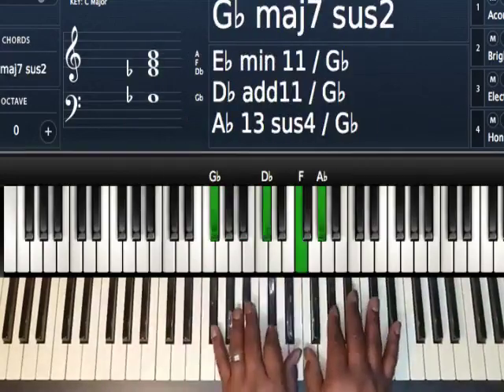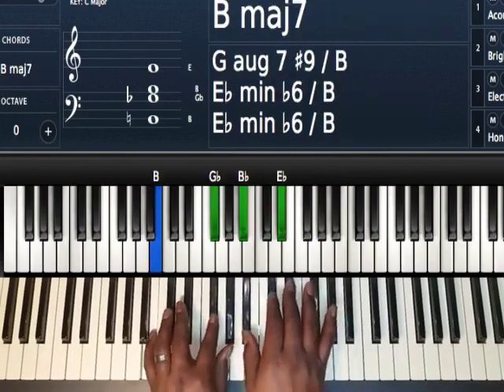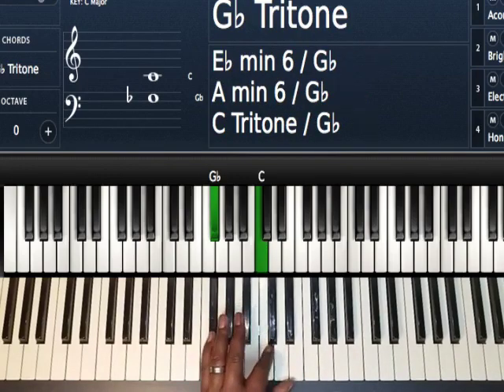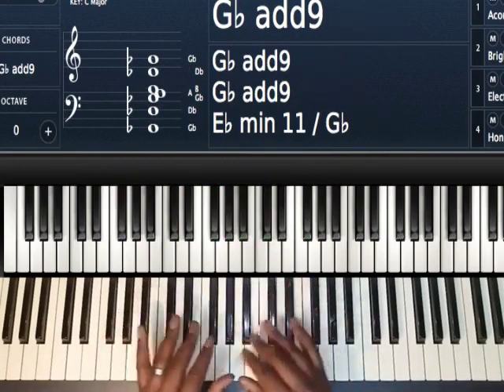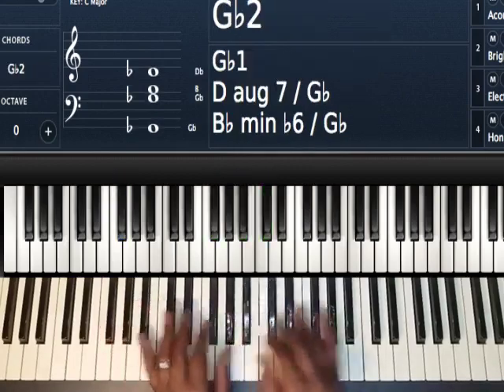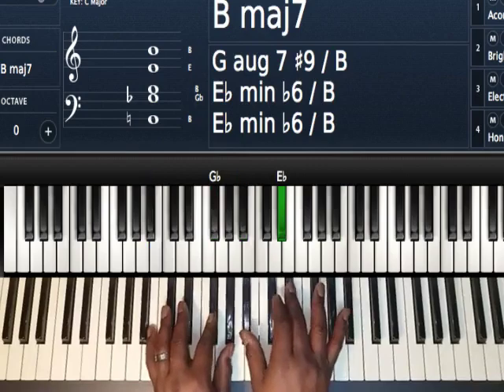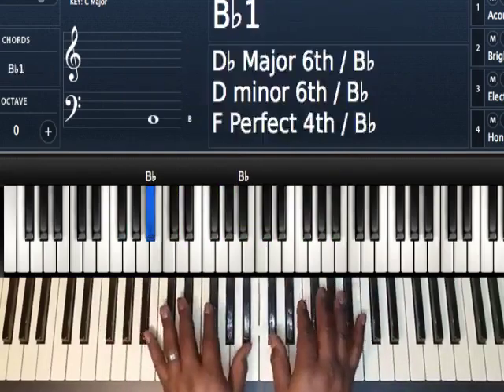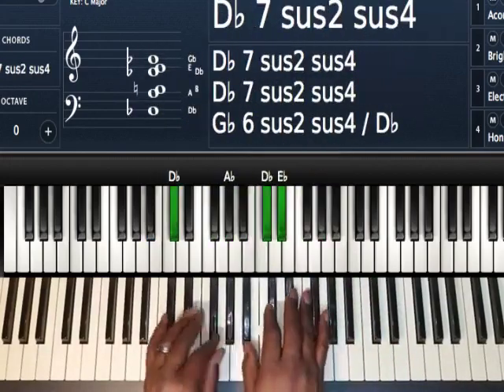Passing Chords to the 5 with tritones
This video shows some passing chords you can use to get to the 5 with tritones.